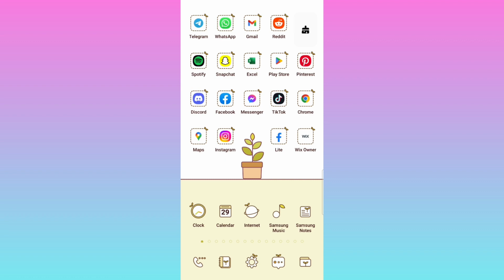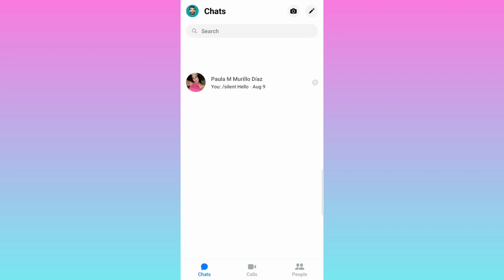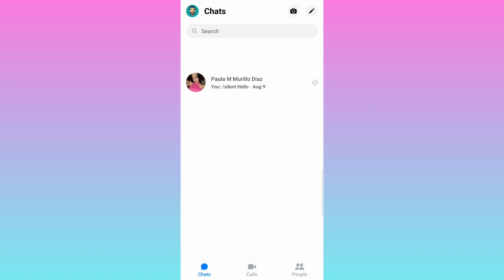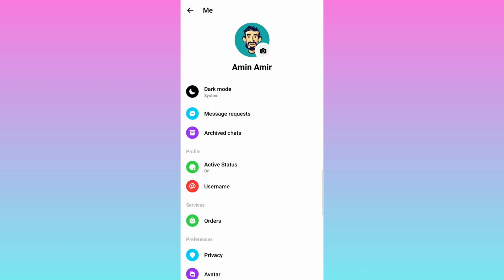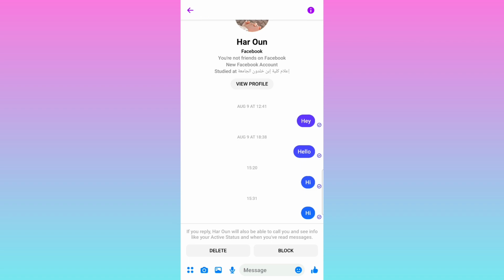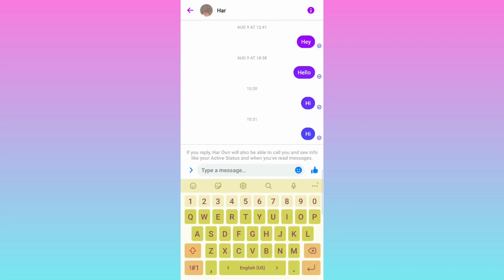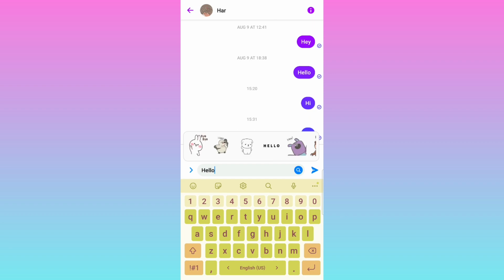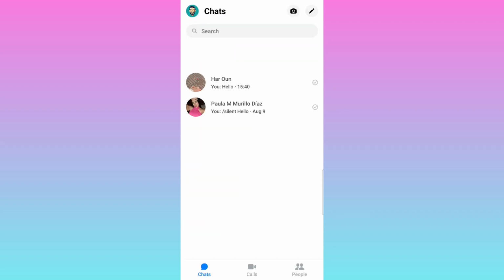How to Unignore Messages on Messenger | Simple Tutorial 2022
Learn How to Unignore Messages on Messenger. It is really easy to do and learn to do it in just a few minutes by following this super helpful tutorial.